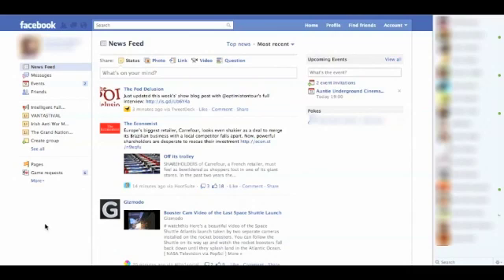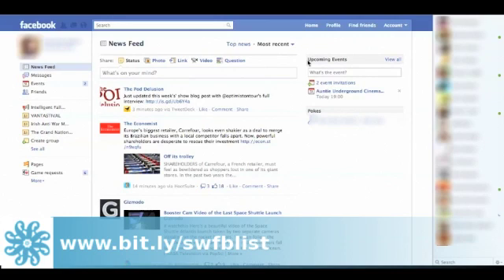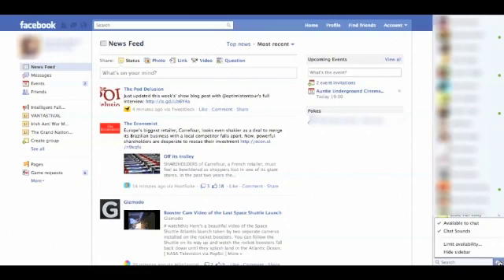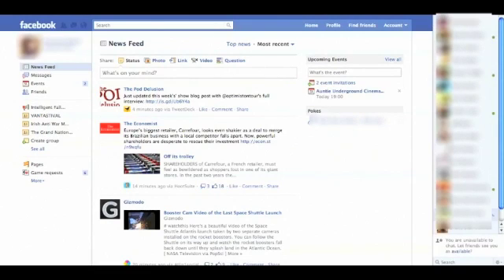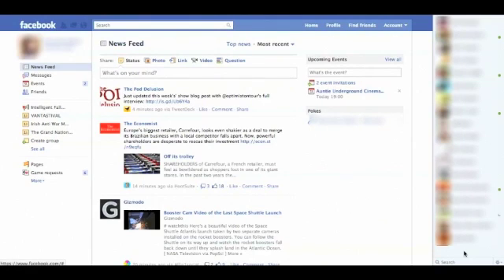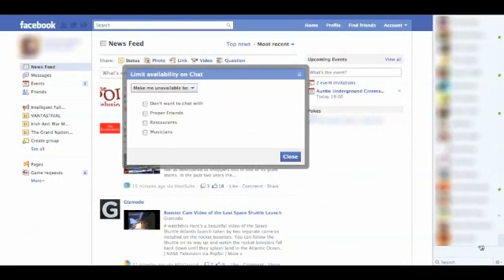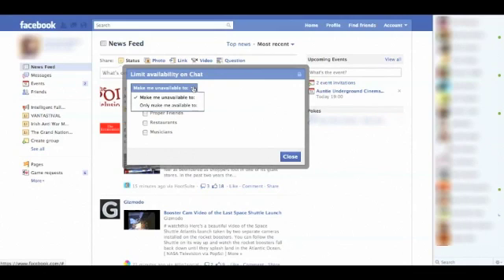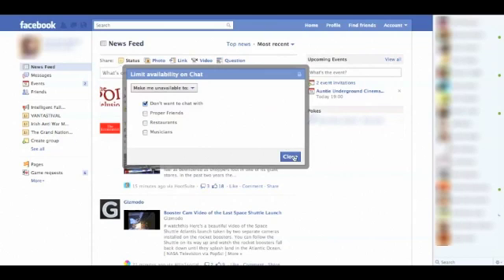How To Customise Your Facebook Chat Settings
Facebook chat is a fantastic resource.  The new  Facebook group chat and video chat functions make it even better.

The good news is that you can adjust your chat settings so that you can be on or offline for different groups of people.

This week we show you how.

If you want to know how to set up Friend lists watch our video on it